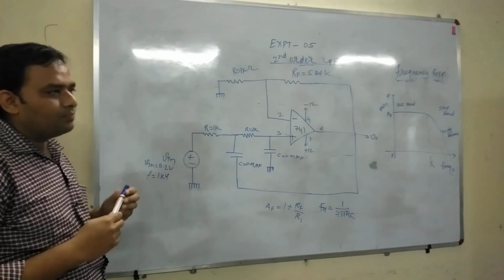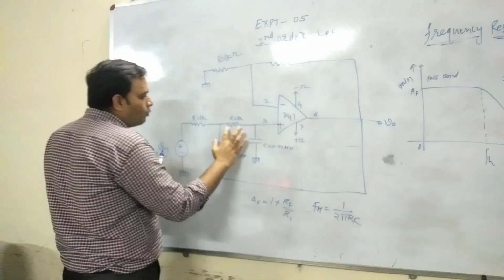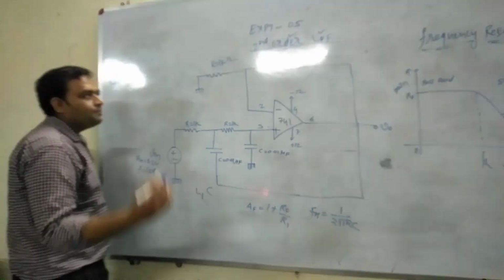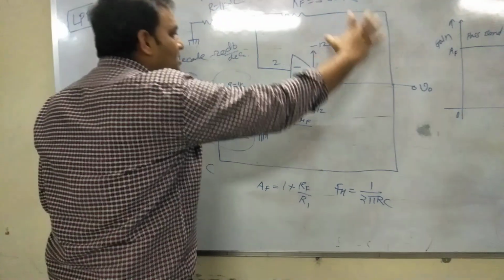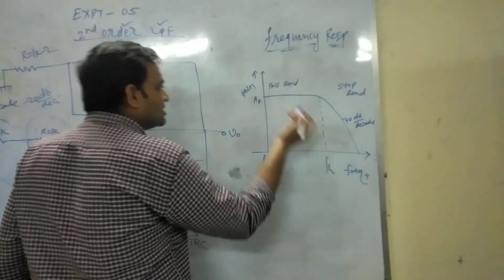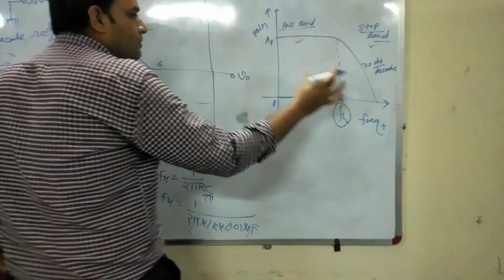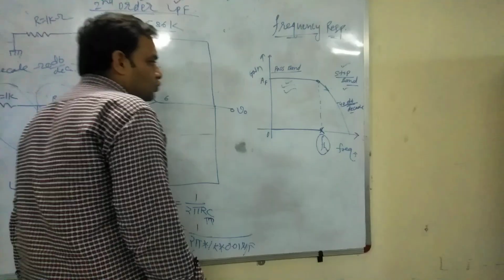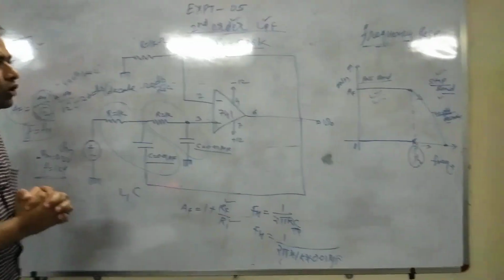Expt-5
2 nd order LPF